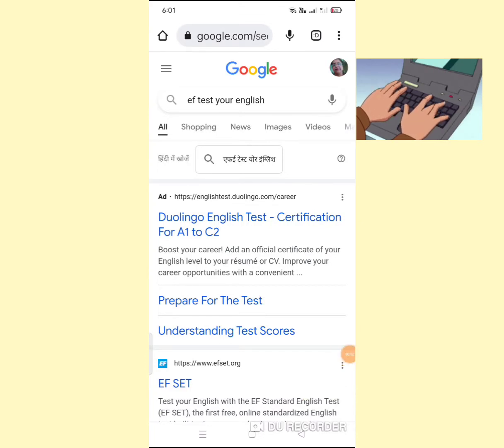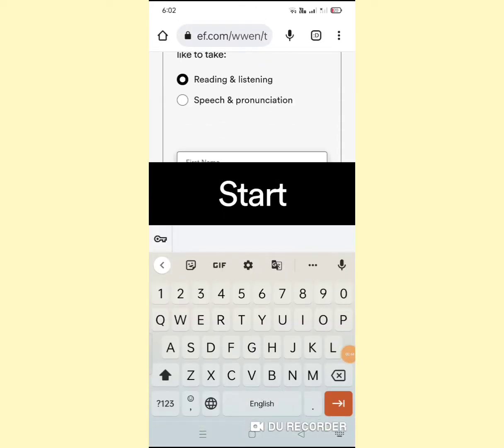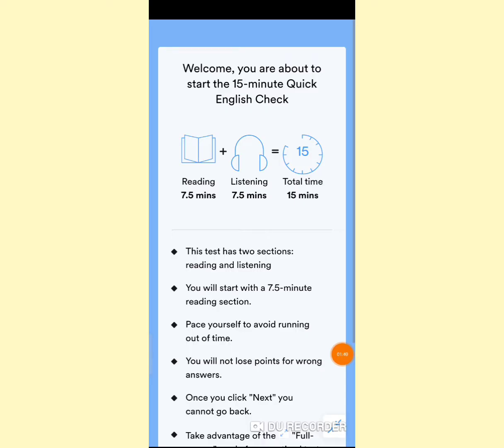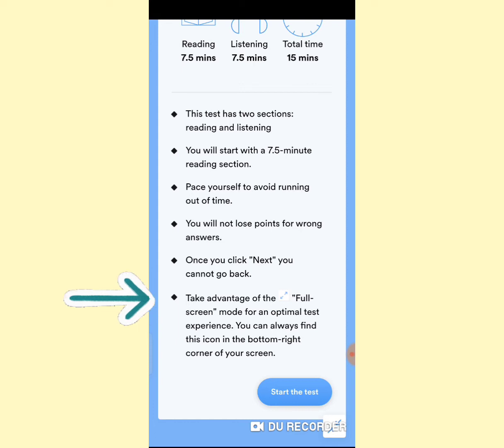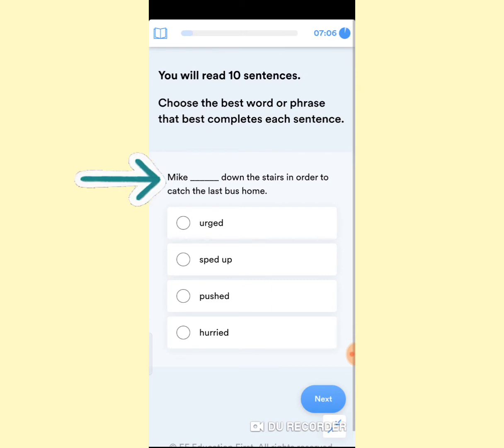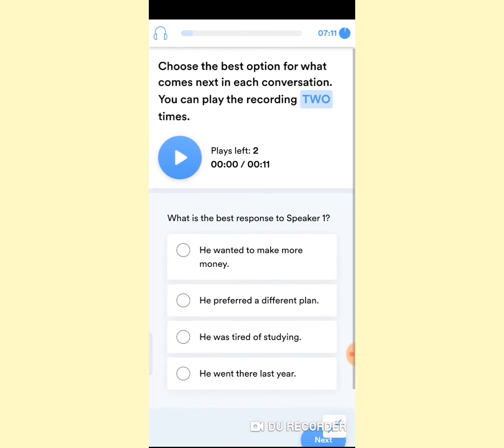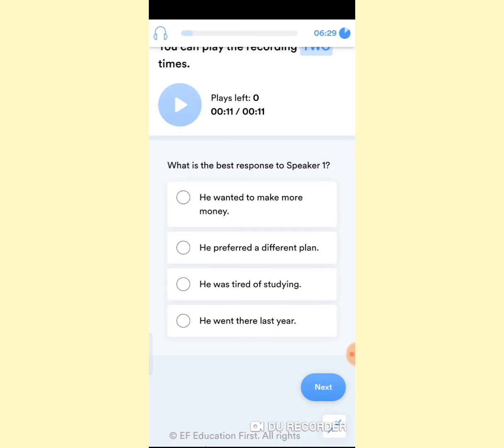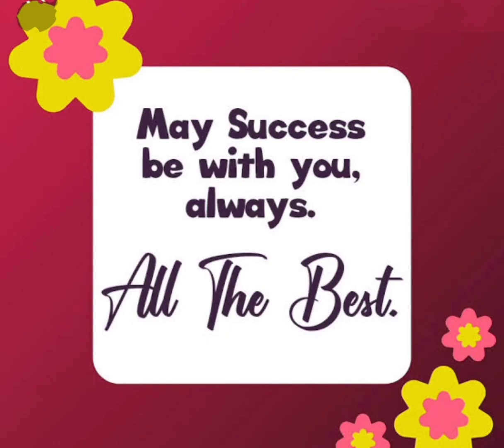How to Test Your English for Free (ef.com)